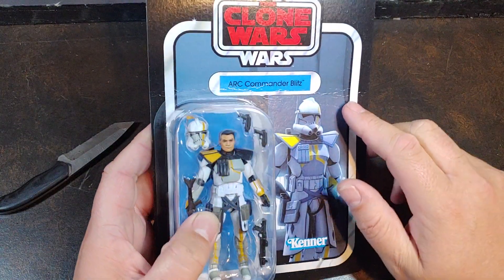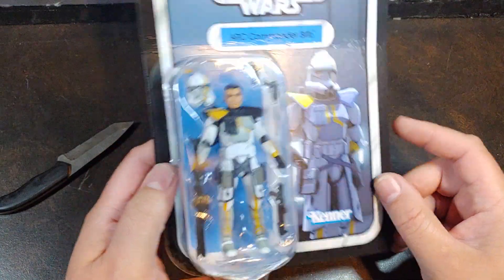Star Wars Vintage Collection Arc Commander Blitz Wal-Mart Exclusive Clone Wars 20th Anniversary